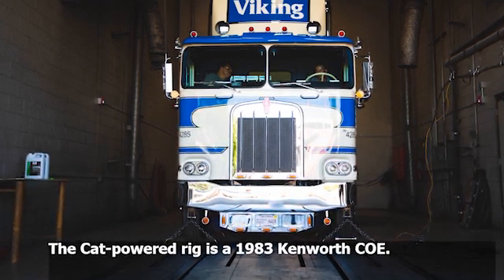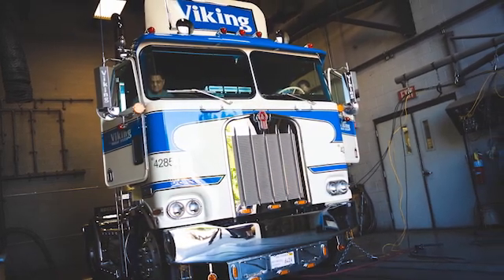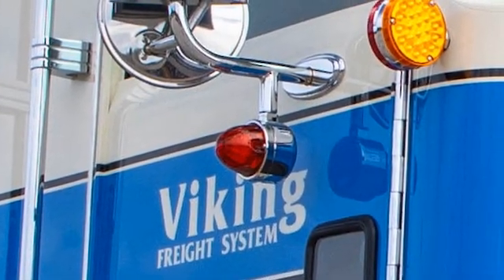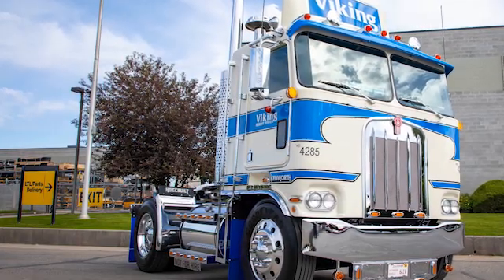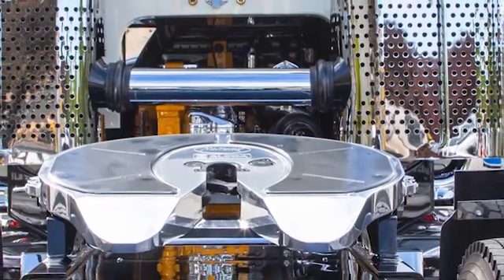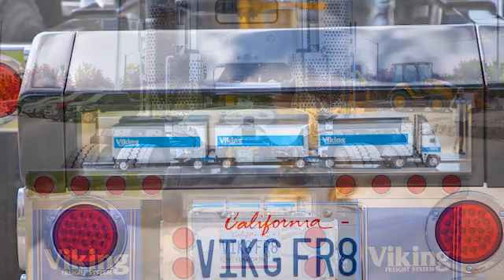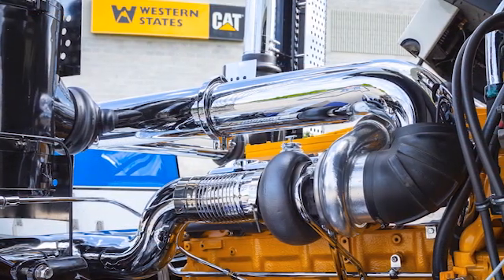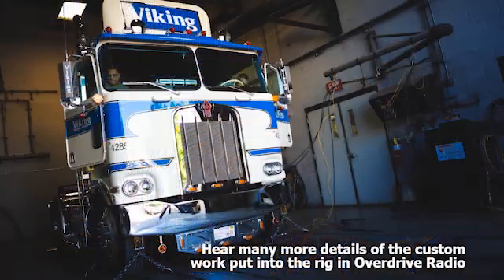Custom 1983 Kenworth cabover tribute to a driver's pride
Southern California-based commercial real estate broker Steve Sprenger keeps a foot in trucking after a decade and more of hauling in his past -- plenty of his real estate projects end up as truck terminals and various load/unload locations and the like. He's also had another foot in for well more than a decade now with this now-finished resto project 1983 Kenworth COE tribute to his principal past employer when he was a driver, LTL doubles-hauling Viking Freight, since bought by FedEx. Here, he tells the story of how the rig came to be under his care and tutelage on the restoration -- and plenty more that was done to the single-drive-axle unit working with Twins Custom Coach's Mickey Larson, early work by NorCal Kenworth and Western States Caterpillar in Idaho. Photos utilized in the video courtesy of photographer Zach Forest with Western States. For even more detail, listen to this edition of the Overdrive Radio podcast featuring Sprenger as he runs through a myriad of custom one-offs and other things